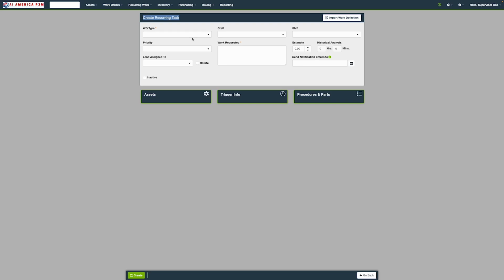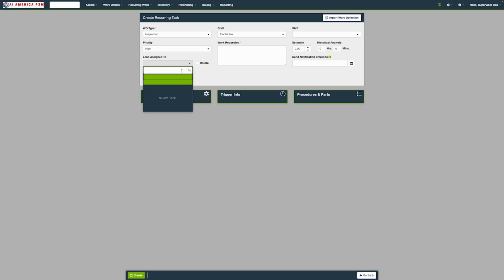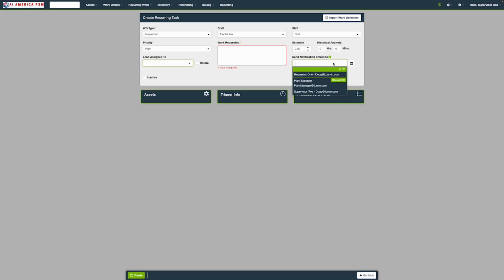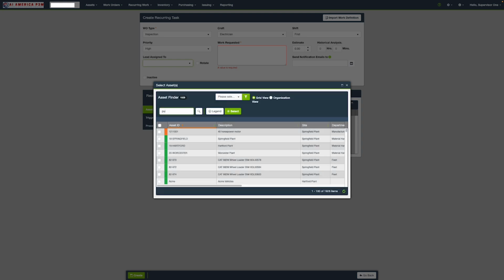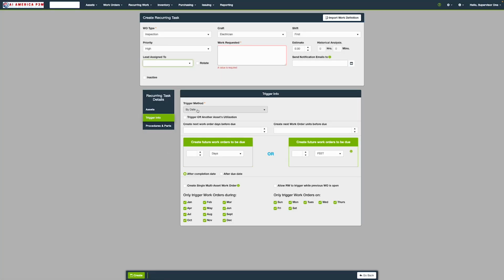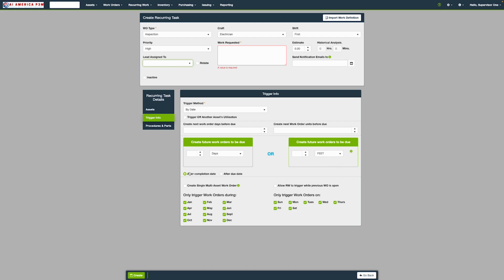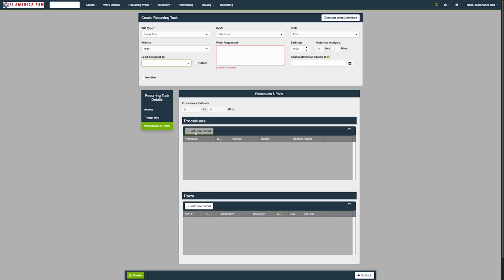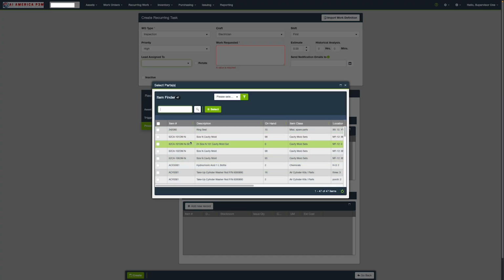How to create preventive work orders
1. AI America P3M Software: AI Powered Machine-Condition Monitoring and Predictive Asset/Machine/Facility Maintenance Management Software (AI Powered CMMS/EAM.)
2. The Marvelous APS Software: Advanced Manufacturing Planning & Scheduling Software.
3. Sierra Compliance and Quality Management Software: ISO, GMP, Quality, Risk and Compliance Management Software.
4. The Marvelous Social CRM Software Platform: Integrated Social Media/Email/Text Message Marketing and Sales Pipeline Management Software.
5. American Eagle No/Code Workflow Software Platform: Premier No/Code Business Process Automation Software Platform. Digitize and automate any business workflow. This platform comes with natively built-in OCR, Document Management/Records Management, Executive Dashboard and AI Module.
6. The Marvelous Low/Code Workflow Software Platform: Low/Code Business Process Automation Software Platform. Digitize and automate any business workflow.
7. The Marvelous Real Estate and Contract Management Software: Manage properties, facilities, tenants and contracts digitally.
8. American Field/Area Distribution Management Software For Food & Beverage Industry: Manage regional/local sales reps and field sales force, distribution regions with geofencing, take orders and fulfill orders digitally.
9. The Marvelous Distribution Management Software For Automotive Part Industry: Manage your automotive spare part inventory, place orders, manage sales, manage marketing, manage training of your staff and manage financials on one simple business platform. This software is designed for automotive part industry.
10. The Marvelous Process & Discrete Manufacturing Management Software.
11. American Eagle HR Management & Employee Self Service Management Software.
12. The Marvelous Project Management Software.
13. P3M Contract Management Software: Vendor/Customer contract creation, communication, renewal, automation and self-service portal software.